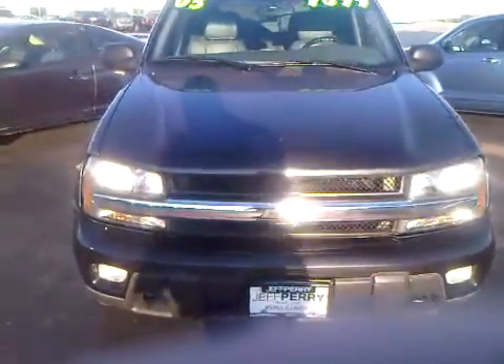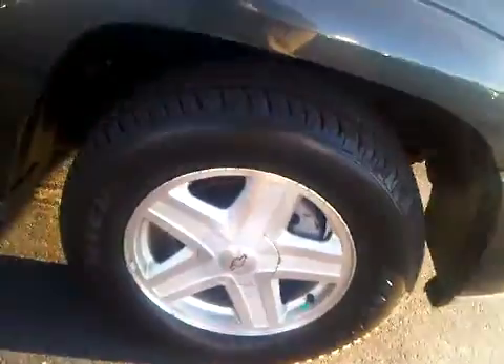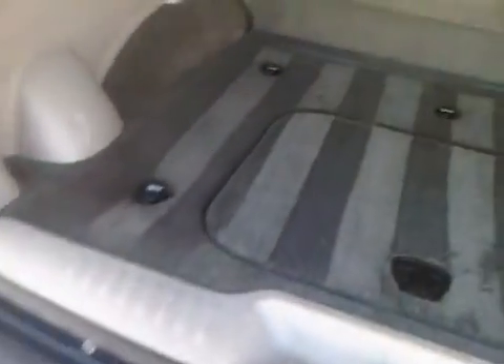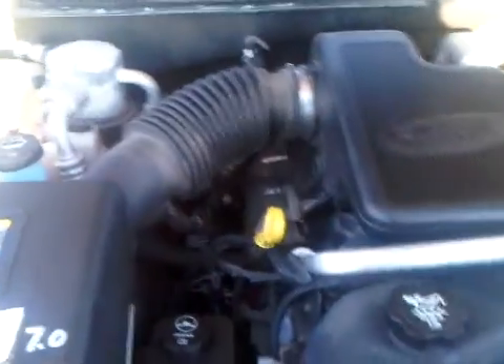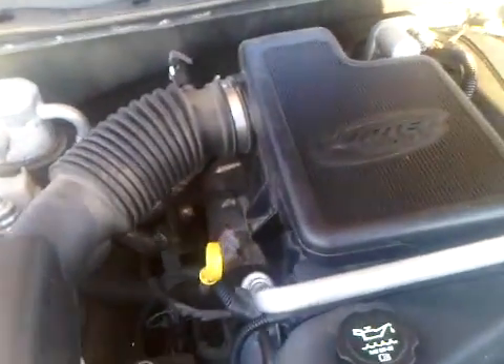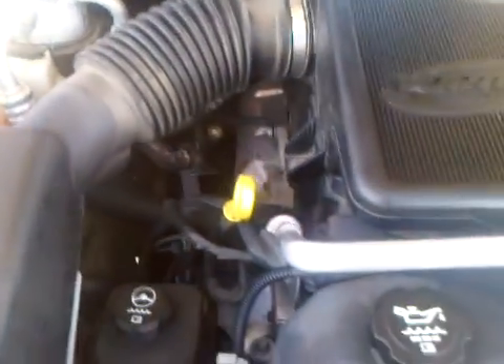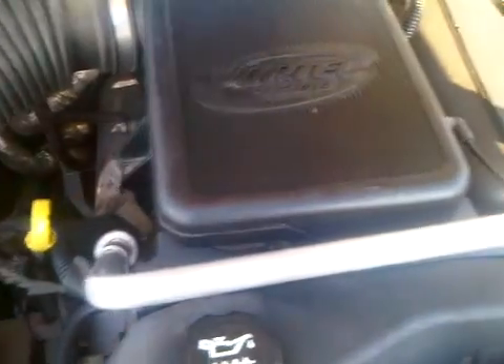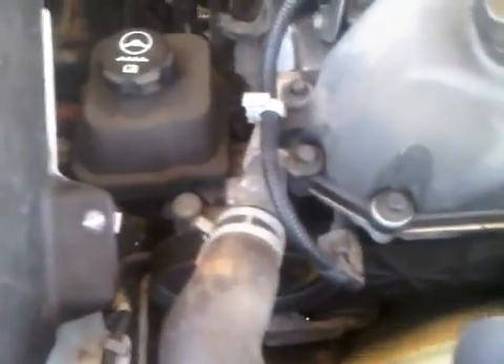Video of the 2003 Trailblazer for Gene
Trailblazer